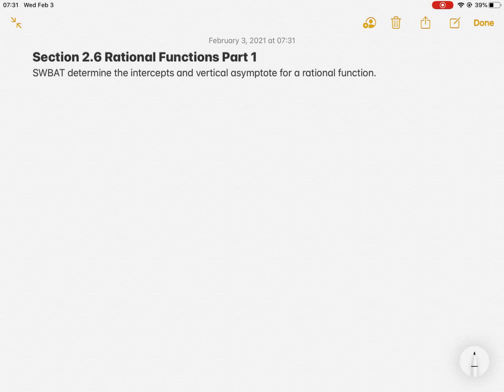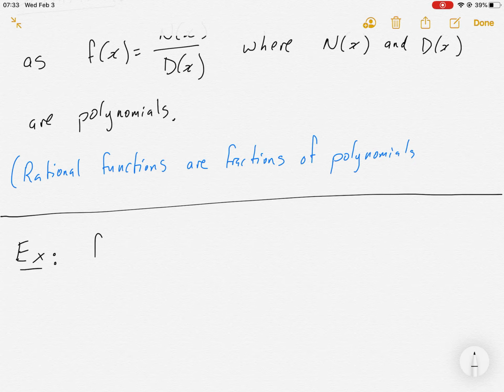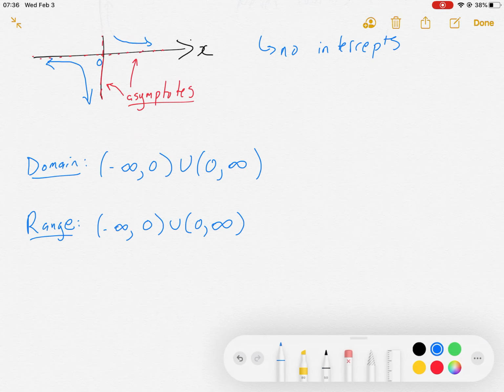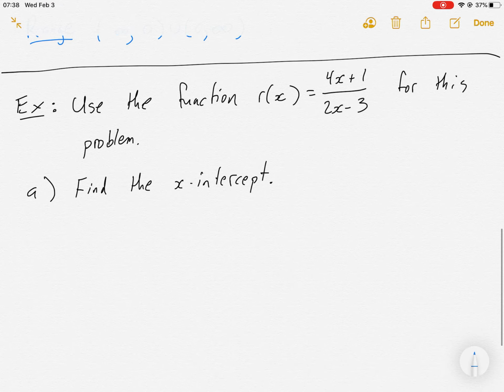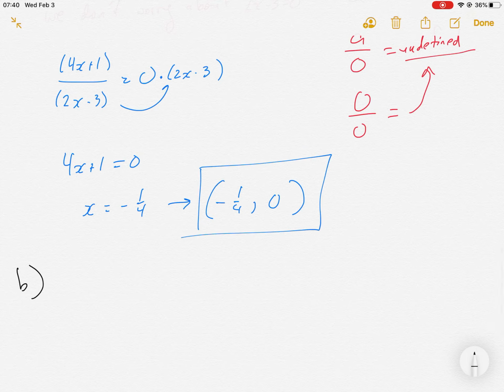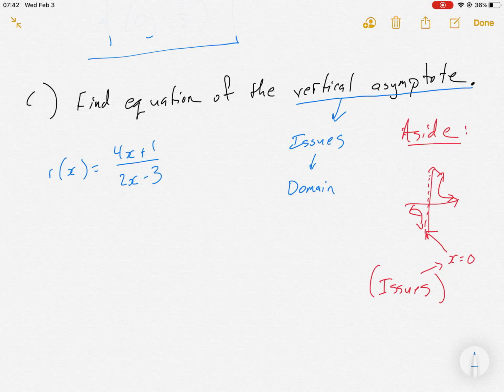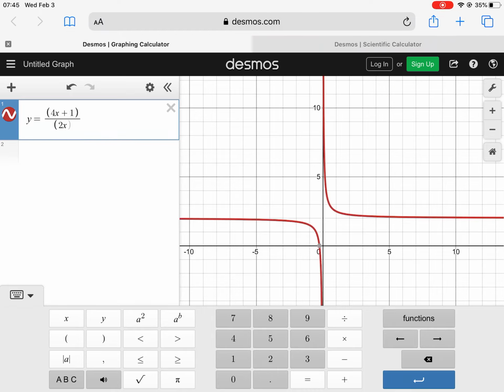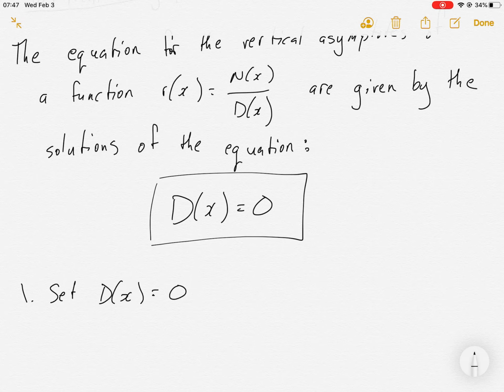Section 2.6 Part 1 (for 11/1)